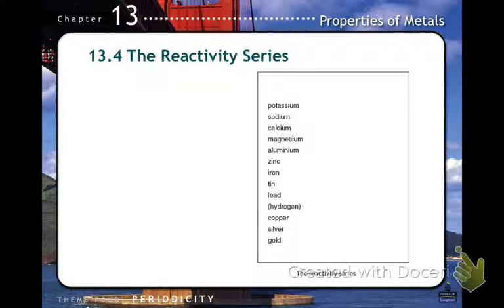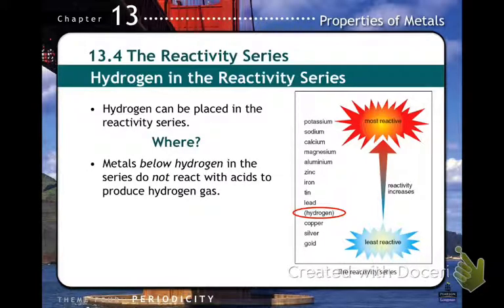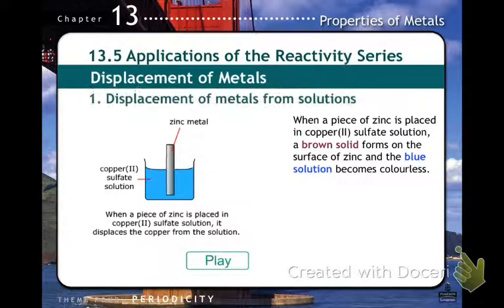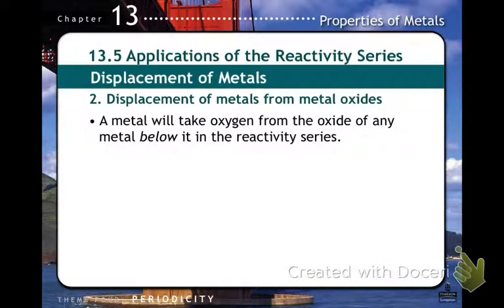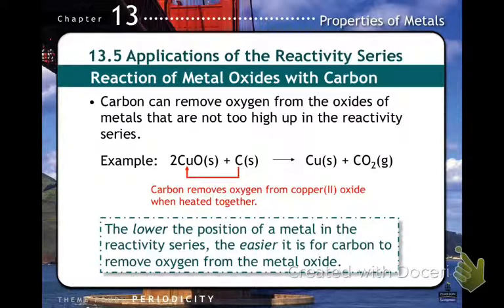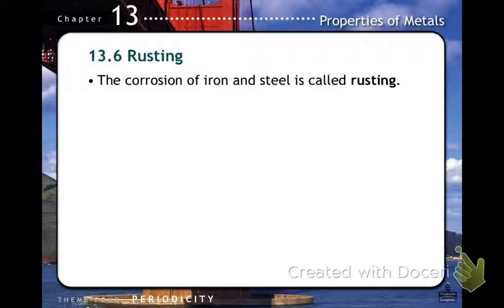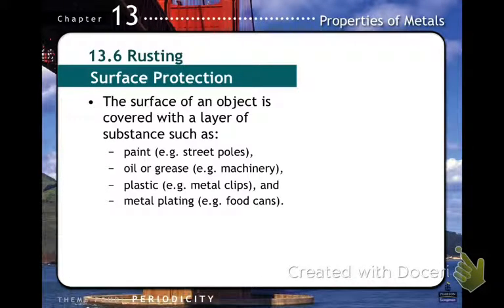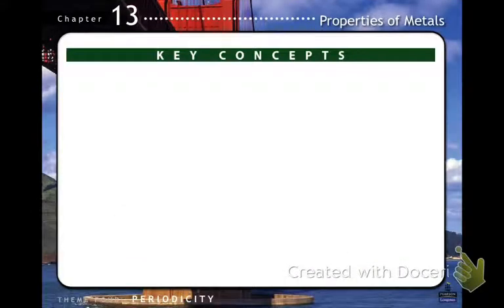Metals part II- Decomposition And rusting